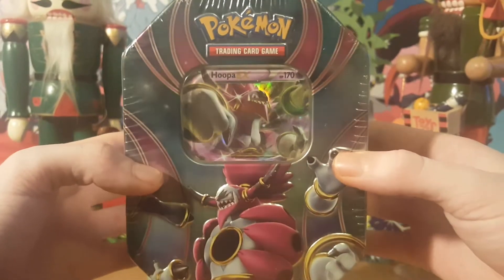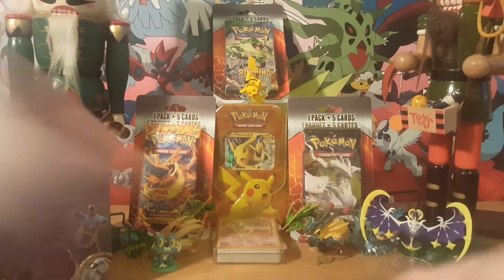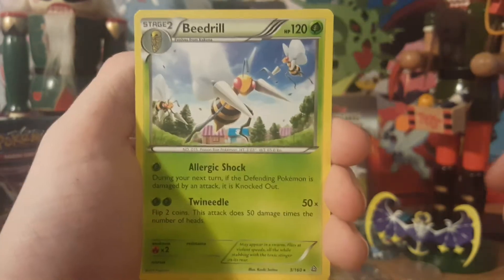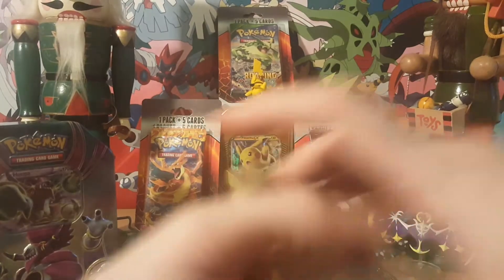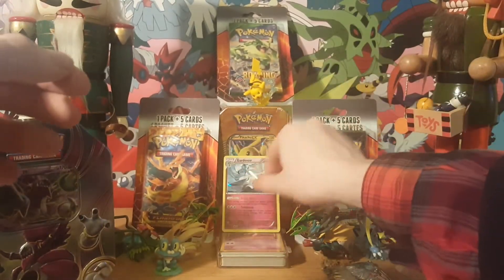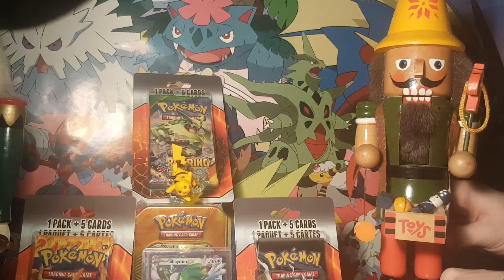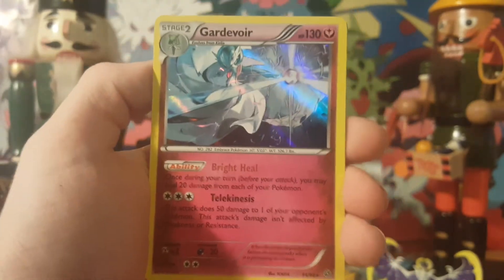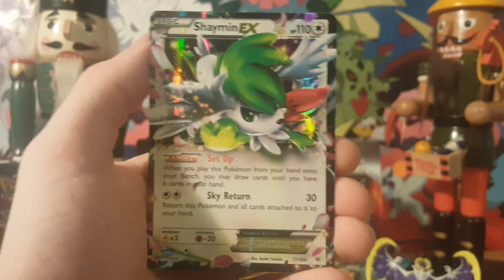Opening a Hoopa EX Tin! EPIC PULL!!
Today we are checking out the Hoopa EX tin! Sorry for the wobble this video! Didnt realize the table wasent touching the wall LOL!!